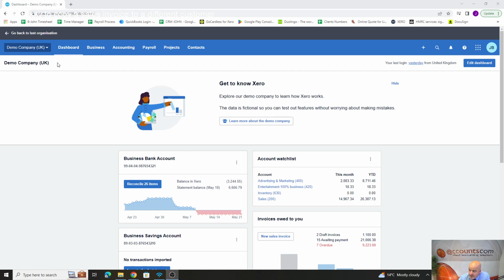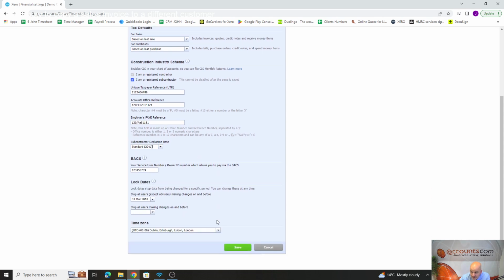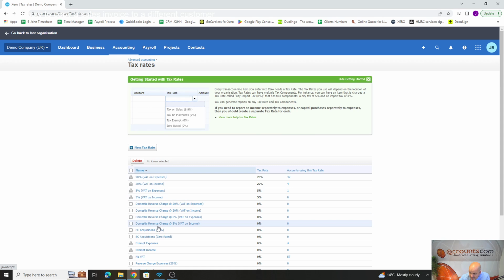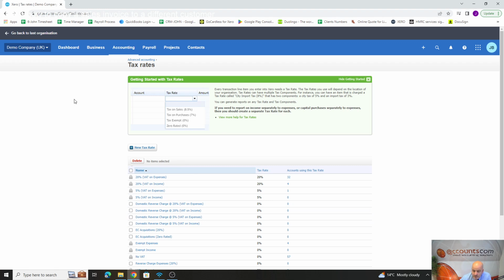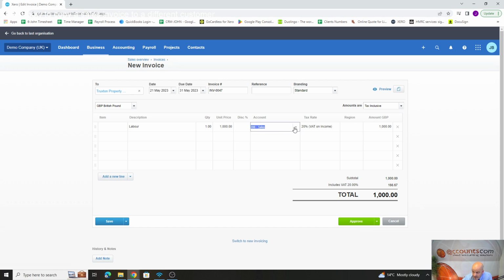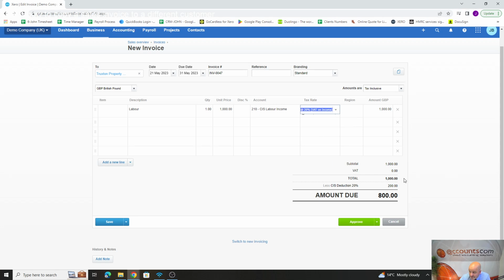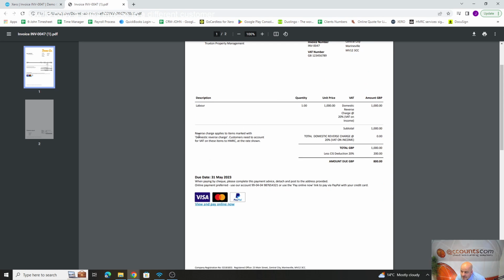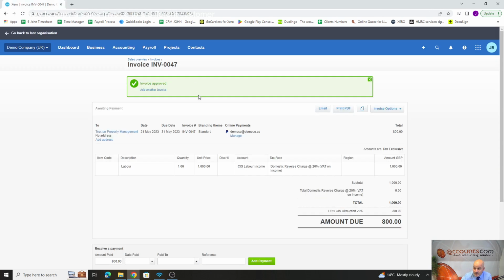Making yourself a CIS subcontractor on XERO and getting everything as it should be.